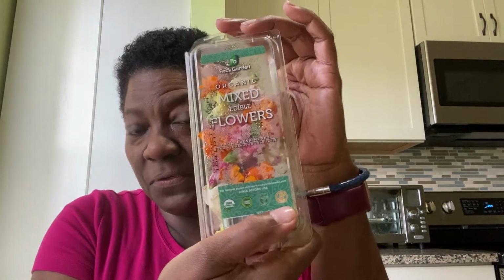This Happened When I Ate Edible Flowers - A Tasty Review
Have you ever tasted the magic of edible flowers? These vibrant blossoms are making a stunning comeback in recipes, serving as essential ingredients and eye-catching garnishes that elevate the flavor and aesthetics of your dishes. In this video, dive into the enchanting realm of edible flowers, where you'll discover their captivating beauty and incredible versatility in cooking. Uncover the various types of edible flowers, learn how to seamlessly incorporate them into your meals, and master the best practices for safe preparation and usage in your culinary adventures. Whether you're a professional chef or a passionate home cook aiming to dazzle your guests, this video is packed with inspiration for everyone!

Flowers you can eat
Garnishing with flowers
Edible decorations
Flowers for food
Dried petals
Edible flower garden
Dried petals
Whole Foods market